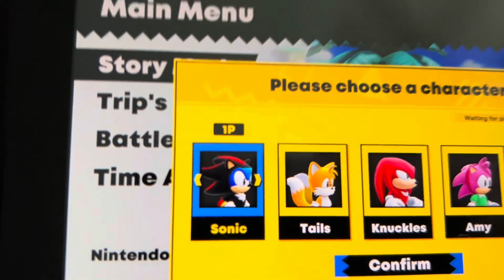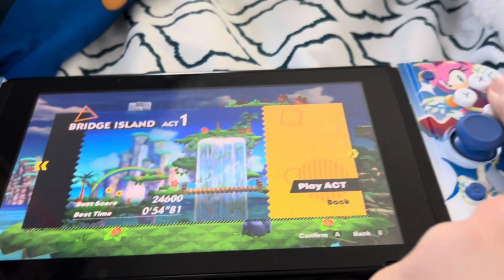New Shadow Costume in Sonic Superstars is Weird?!?!